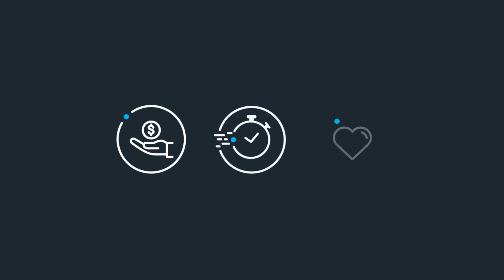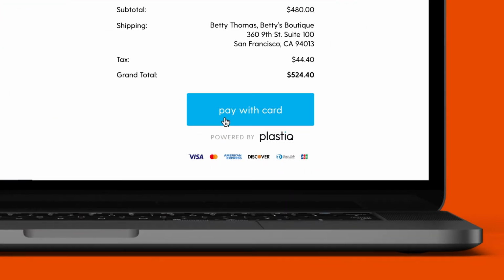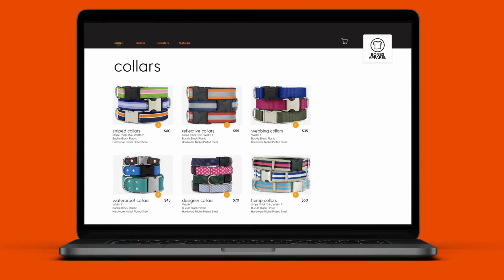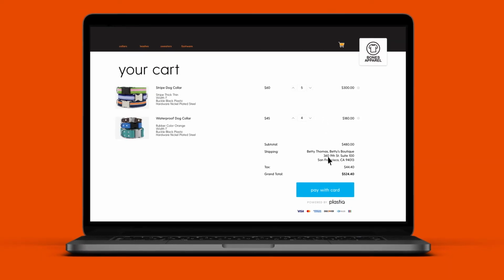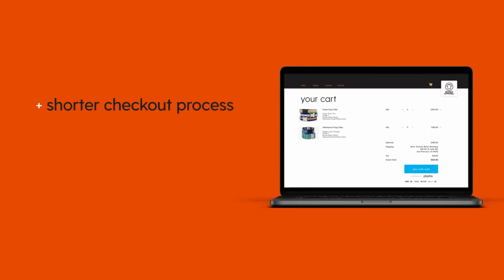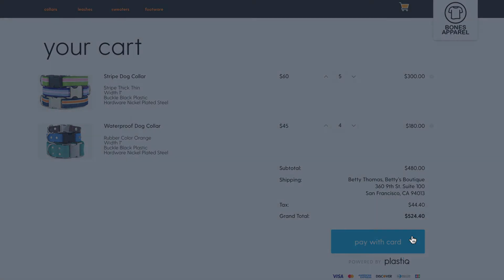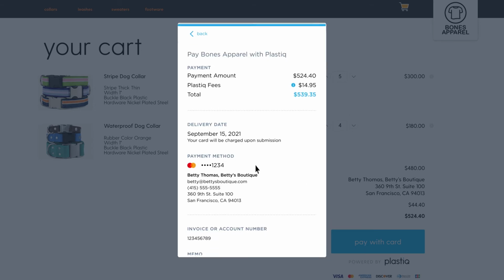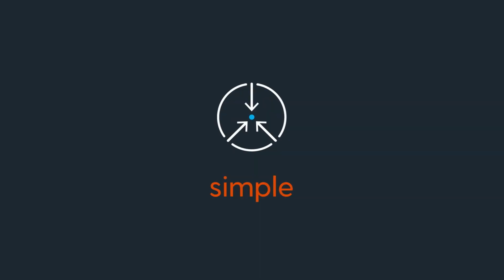How Does Plastiq Accept Checkout SDK Work?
Plastiq Accept Checkout SDK is the fastest, easiest way to add credit card acceptance to your website—at no cost to your business. But how does it work? Take a look and see how simple it is for both you and your customers.